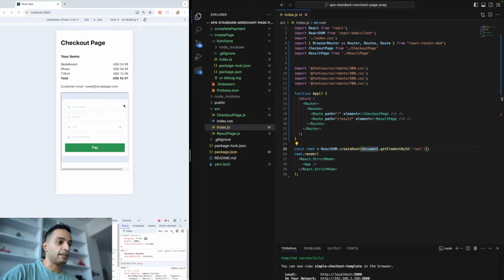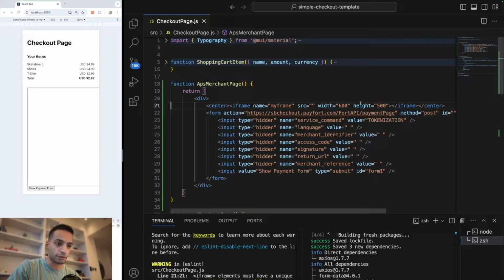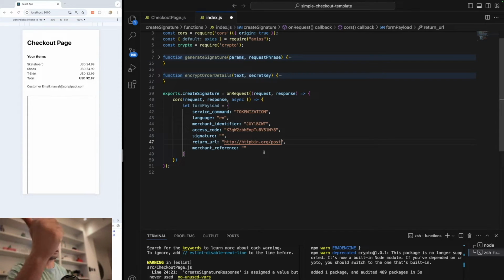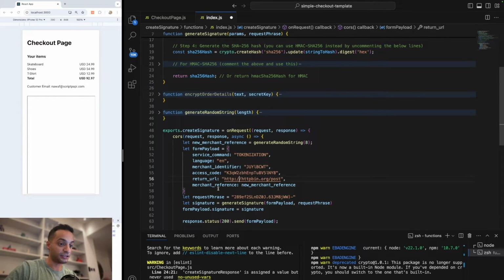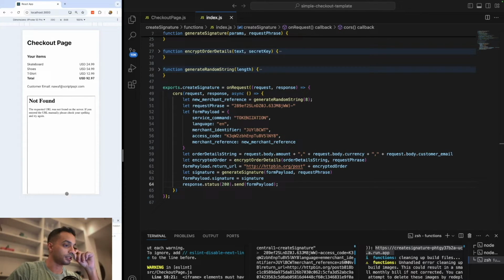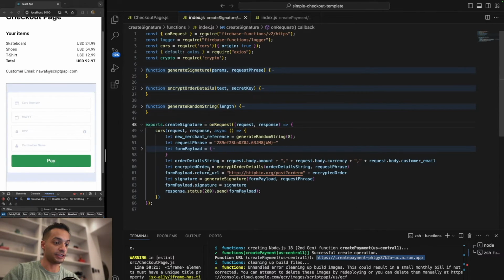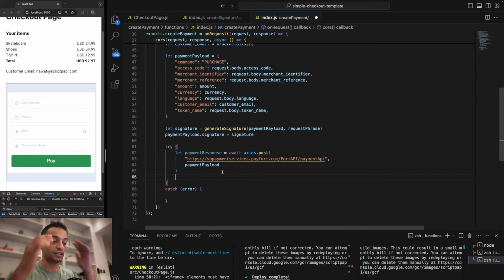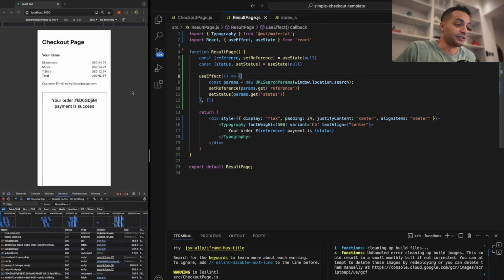Amazon Payment Services: Standard Merchant Page Integration (NodeJS + ReactJS)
Finally back with another payment integration video. This time I am implementing the Standard Merchant Page solution by Amazon Payment Services. Using ReactJS and Firebase, I demonstrate how i created the payment form, got the payment token, and then used it to initiate a payment request.

Test cards: